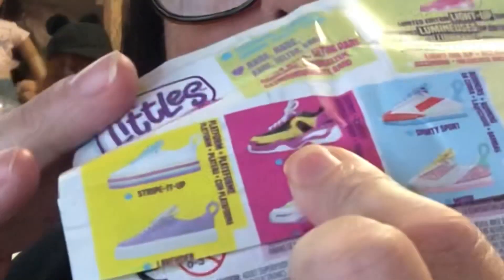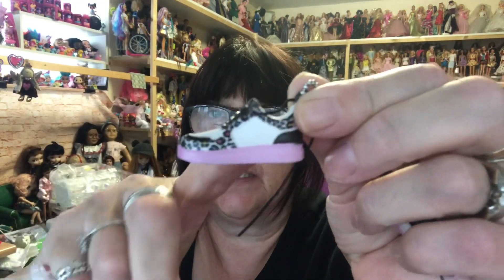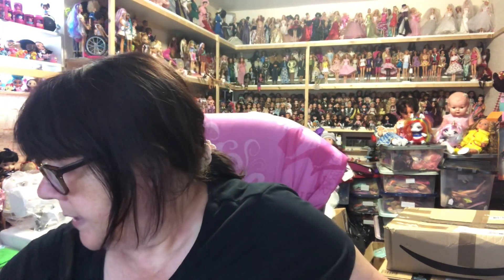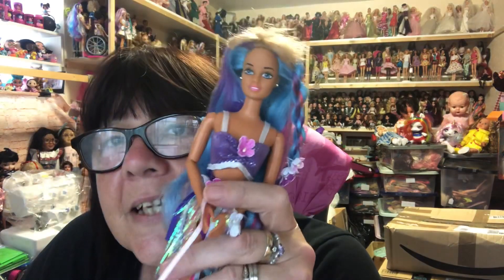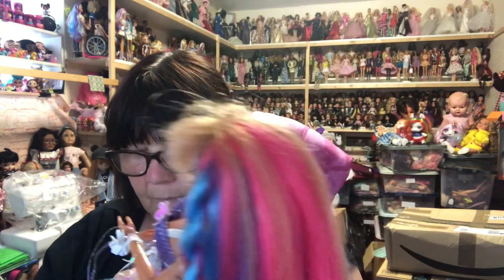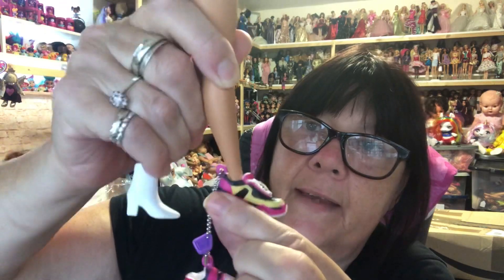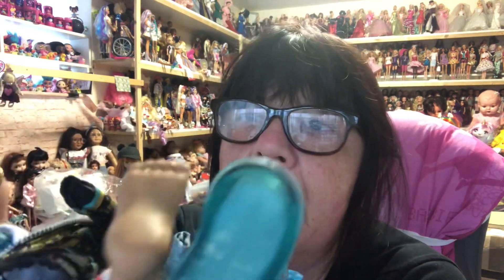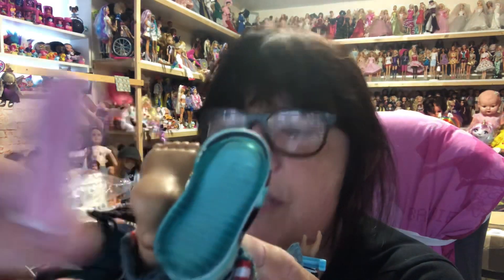SHOPKINS REAL LITTLES SHOES - WHO DO THEY FIT - ADULT COLLECTOR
Today I have a requested try on of the real littles shoes.